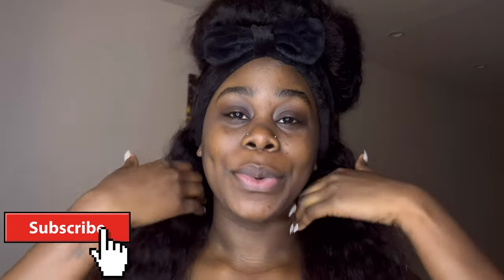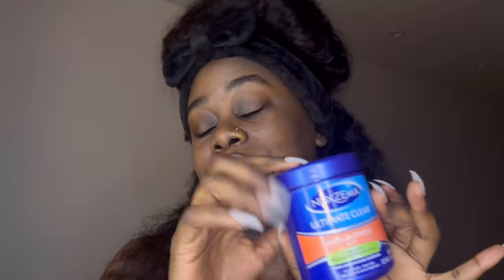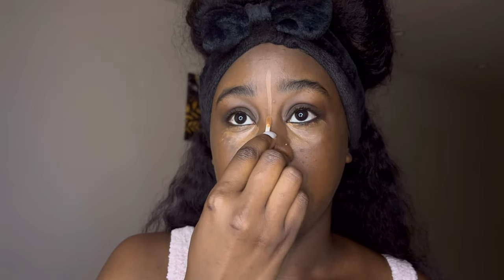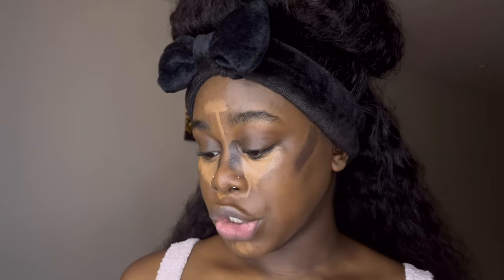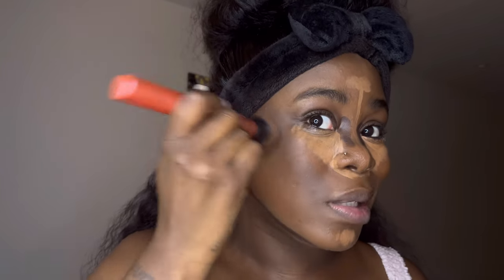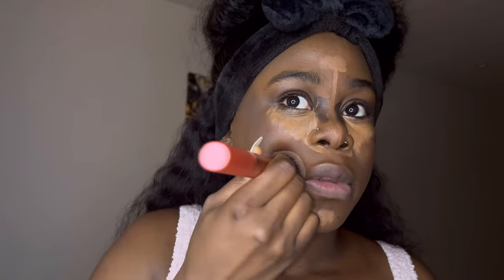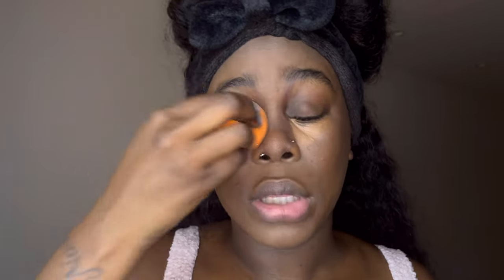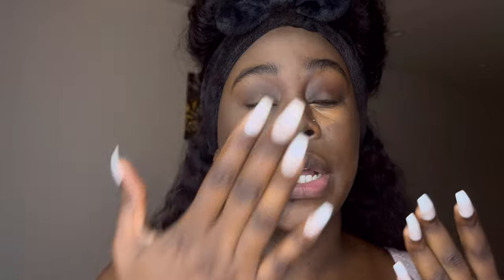HOW TO APPLY MAKEUP STEP BY STEP FOR BEGINNERS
Daily Journals And Guides:

Thanks For Tuning In On Today's Vlog Let's Keep Up The Momentum And Continue To Strive And Grow My Channel ❤️✨ I'm Excited About You Guy's Attending This  Journey With Me.

(ONLY PAID PROMOTIONS OR SPONSORSHIPS) For Questions About Anything Else Please Leave Them In The Comments Below 👇 Or DM Me On My Personal Instagram @deepdimpleblack Any Business Emails Are Sent From The Email Listed Above. All Others Are Scams.)